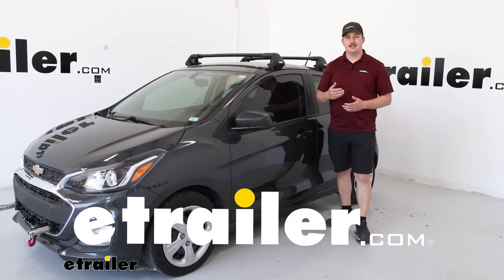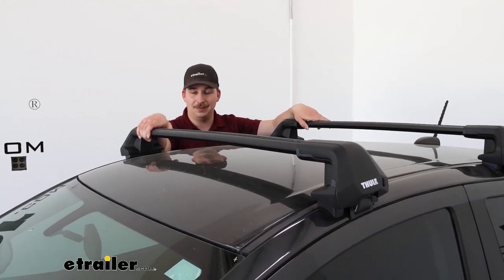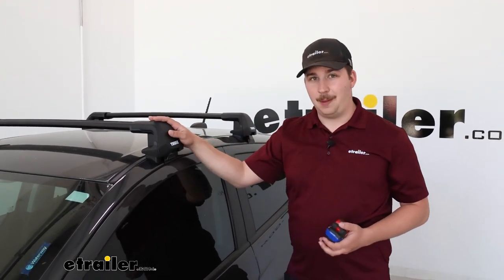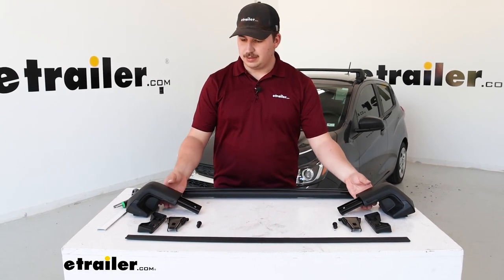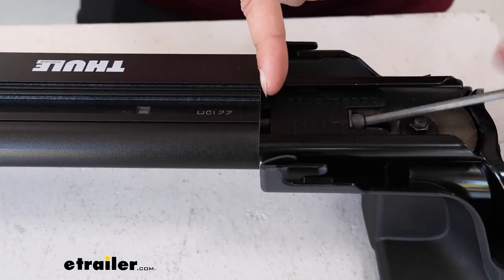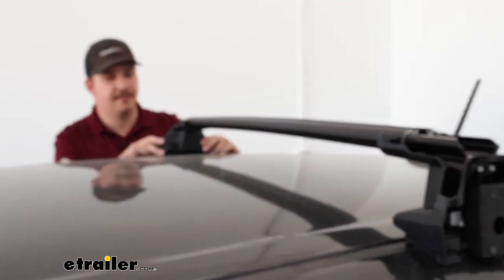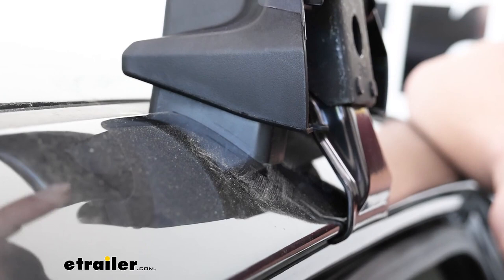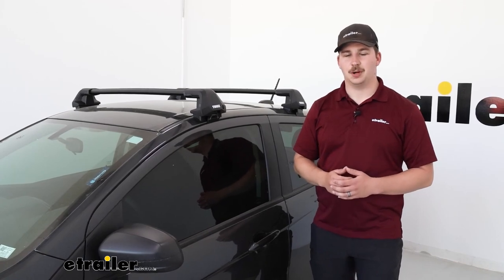Setting up the Fit Kit for Thule Evo Clamp and Edge Clamp Roof Rack Feet on a 2020 Chevrolet Spark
Hi everyone, Aidan here at etrailer.  Today we're gonna be taking a look at and showing you how to install this Thule Edge roof rack system on our 2020 Chevrolet Spark.  With a roof rack, you've got a lot of options for mounting up accessories and really expanding the cargo space of your vehicle.  So with your Spark being a smaller car, if you do need to get some extra stuff with you on your trips because you don't have room in the back, you can put a basket or a box up top.  And especially comparing this to other options for your car like a hitch, the Spark doesn't have many options in the world of hitches.  And for the ones that do have options, you're not gonna have as many accessories to choose from because it's only gonna be inch and a quarter hitches.

So my recommendation for expanding the function of your vehicle would be a roof rack.  And this option from Thule is a great fit.  So if your vehicle has the naked roof, no raised bars or anything preexisting, this is gonna be the one for you.  And this one's nice because it's a flush mounted system which means that these crossbars end in the foot packs over here.  So nothing extends out, you don't have any risk of hitting your head as you're getting in and out of the vehicle and I think it gives it a much cleaner look.

Now with all that being said, you are still gonna have limitations.  Your roof has its own weight capacity.  The roof rack system here it has a weight capacity of 165 pounds, but that doesn't mean that your Spark can handle that on the roof.  So check your owner's manual, figure out what that weight capacity of your Spark is, and if it's lower than that 165 rating for the roof rack go by the lowest rated component only follow that measurement and don't overload your roof.  Aside from that though, you're gonna have a wide range of accessories to choose from.

And these bars, the aero bars, are gonna be very accepting of most clamp around accessories or in some cases if you want to a T-track accessory where you can actually slide that into the top channel here for a nice clean mounting solution.  You can access that T-track by popping these covers off.  And you can see right in here, this is the channel where your T-track accessories will slide in.  It'll go between these two weatherstrips here that's going to help reduce wind noise when you're going down the road and they'll just conform around whatever accessories you add in.  So no extra trimming required.

Then when you pop the cover back on it blocks that T-track in so no one can access it.  And your kit does come with the plastic cores to add a little bit of security.  Realistically, anyone with a quarter or a flathead screwdriver can turn it, but you can upgrade these to proper locking cores after the fact.  And you can find those here at etrailer if you're interested in them.  The crossbars up top are aluminum with a black powdercoat finish.  It gives it a nice clean look.  And the aluminum's lightweight and you don't have to worry about rust and corrosion.  This is designed to be mounted exactly where it is.  Your kit comes with the fit kit, these rubber pads that are custom-shaped to mold and fit around the contours of your roof and clamp into the door jamb.  So where we haven't mounted up is where it's gonna live.  And because of that we've got to get some measurements.  Things like crossbar spread.  That's gonna be the distance between one crossbar and the other.  And that's going to be 29 1/2 inches.  That's gonna be an important measurement when picking out accessories because certain baskets and boxes and bike racks will only work with certain crossbar spreads.  Most of those have adjustments built in, so it'll work with a range anywhere from 20 to 32 per se.  But you just wanna make sure that what you're picking out is compatible with that measurement because you're not moving the crossbars.  As far as height measurements go, you're going to have about 2 1/4 of an inch of space underneath the crossbars between it and the roof.  That's plenty of room, I'd say for most clamp around accessories to attach down here and still be able to clear the roof.  And then from that roof to the top of the crossbar it's about 3 1/2 inches.  So pretty low profile.  And coming back to the antenna here, it doesn't stick up any higher than that, so you shouldn't have to worry about any garage clearances or things like that.  One thing I would point out though is accessory mounting.  Depending on the accessories you choose, if it extends far from the back crossbar, maybe like a large box or a larger box, you're probably not gonna be putting two larger box on top